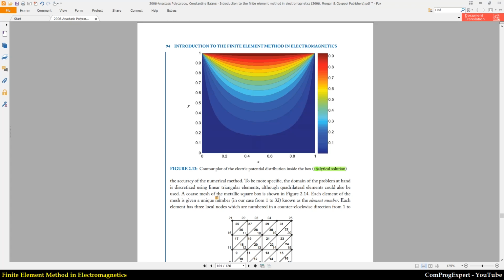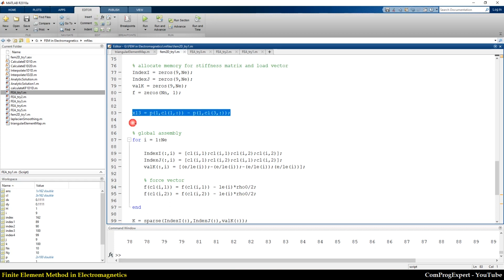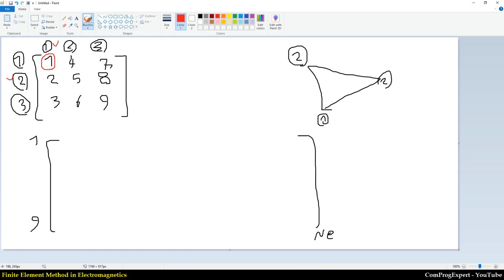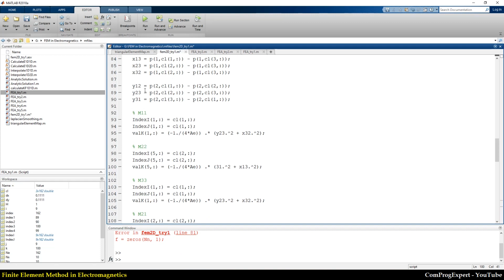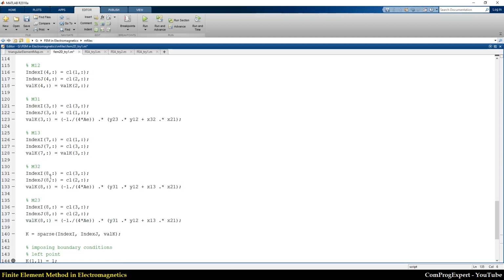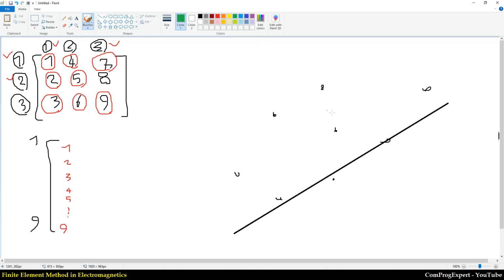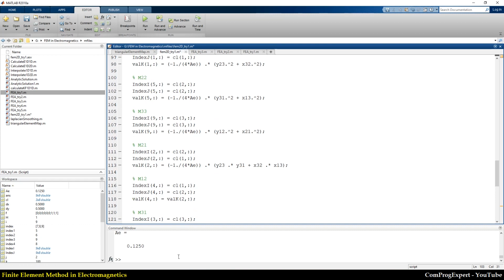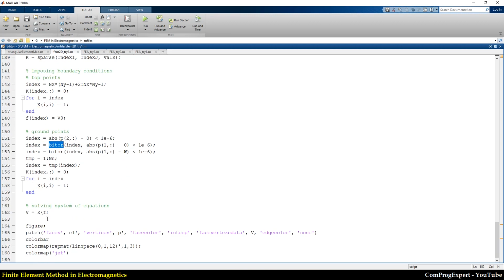Developing the first 2D FEM Solver (Finite Element Method in Electromagnetics #27)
In this video, we will develop our first 2D finite element method solver. We will solve the 2D benchmark problem, and we will compare our solution with the analytical solution. The FEM solution here is based on the linear triangular elements. The solver developed in this video is based on MATLAB index programming. Index programming is an effective method. Using index programming you can write easy-to-understand codes. As you will see, the running time is fast. We will solve a 2D problem with over 2 million mesh elements in this video.